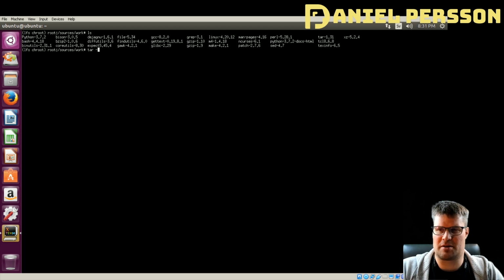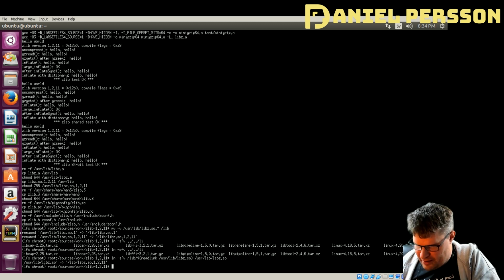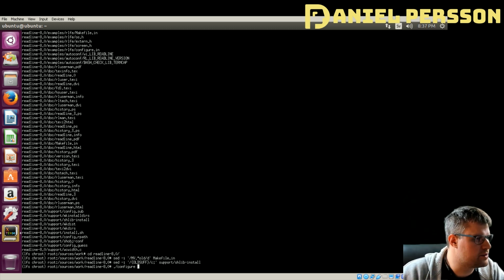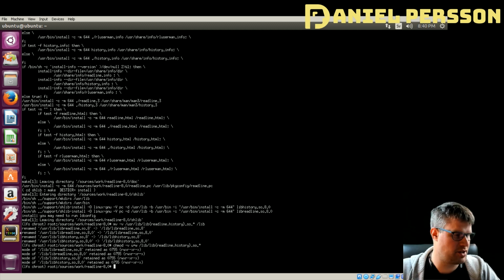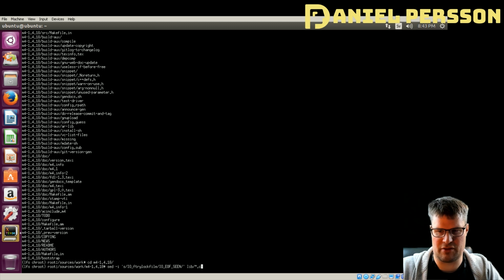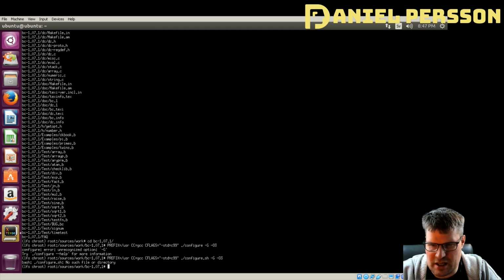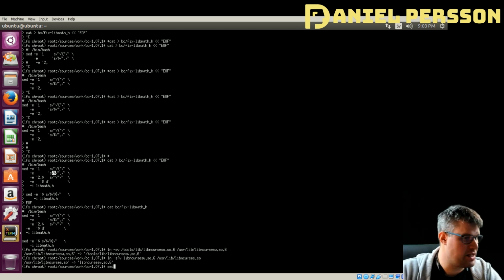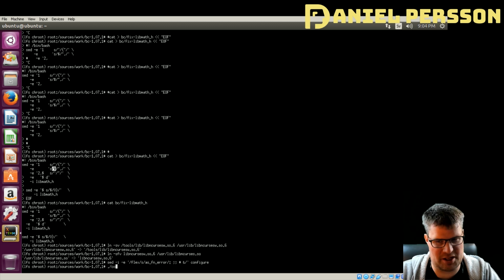Linux by example - Building libraries and tools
We built important tools, such as the M4 compiler and libraries the system needed.